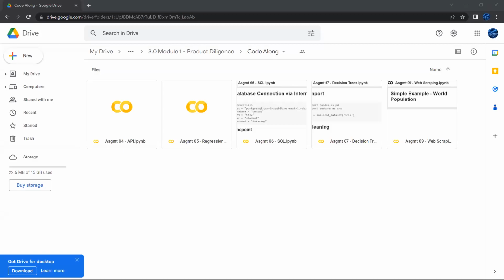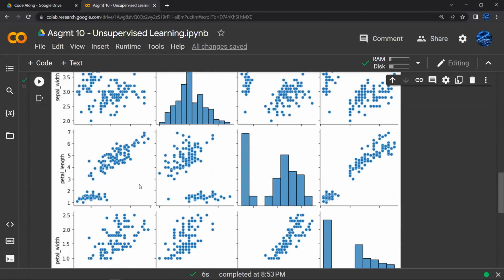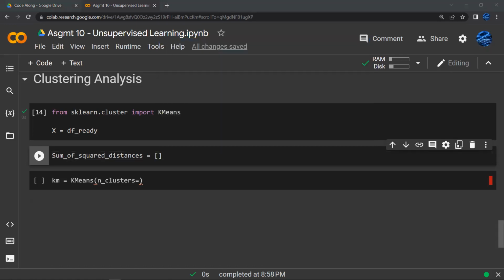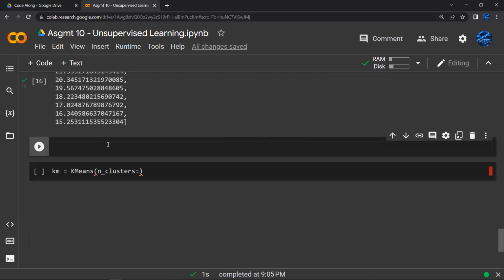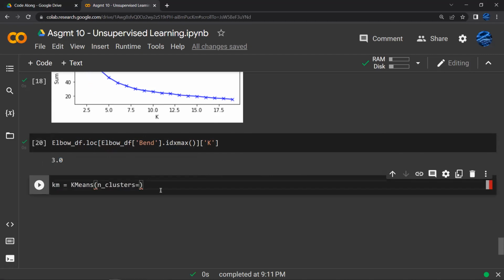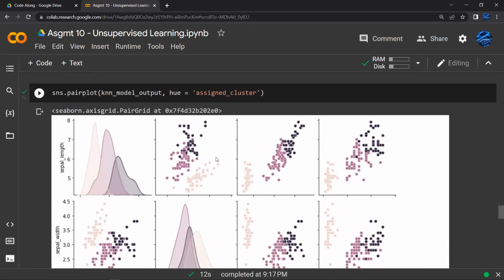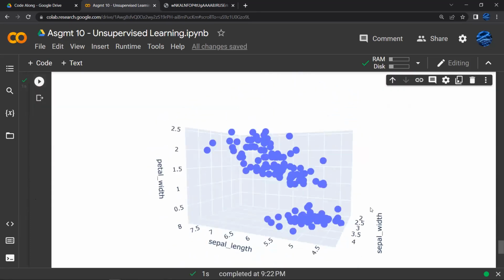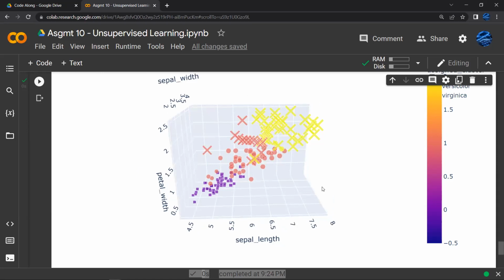1.32 Cluster Analysis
Intro 00:00
Data Cleaning 01:21
Clustering Explanation 09:05
Determining Number of Clusters 14:59
Analysis 22:51
Graphing 26:50